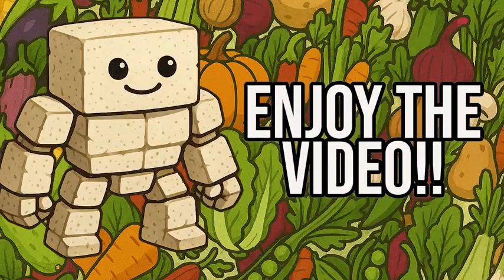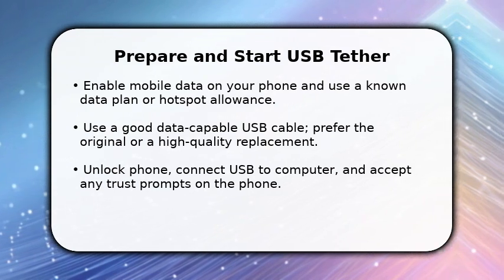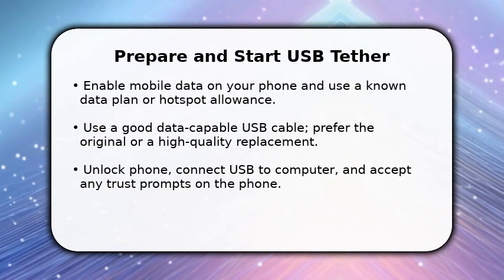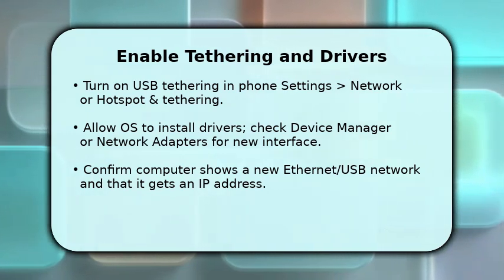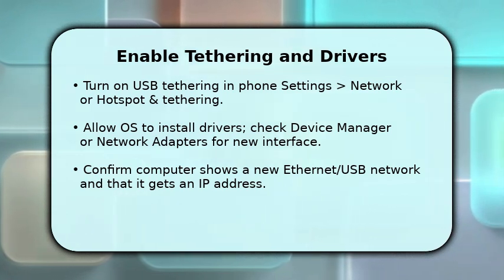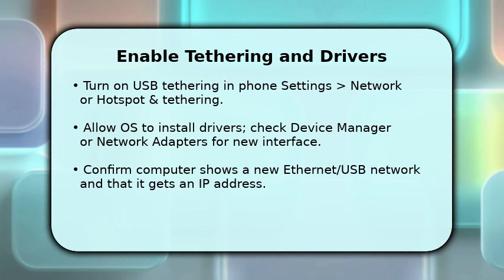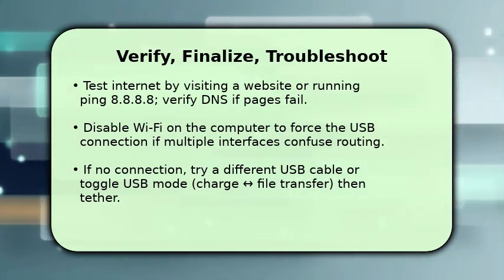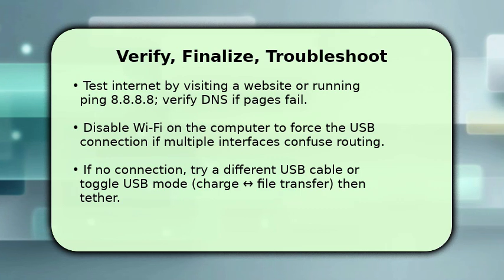How to Connect Internet Using Usb Tethering - Step by Step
Discover the simple steps to connect your device via USB tethering for internet access. This video guides you through enabling mobile hotspot, connecting a laptop or tablet with an appropriate cable, and ensthy settings adjustment on both devices.